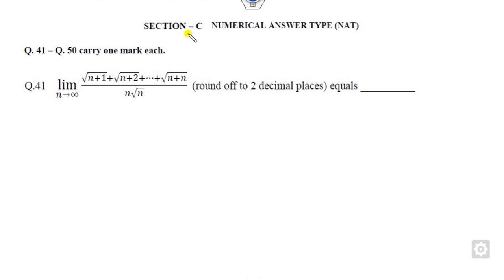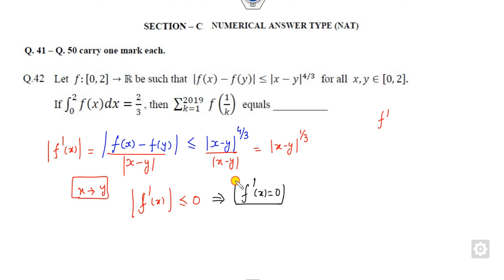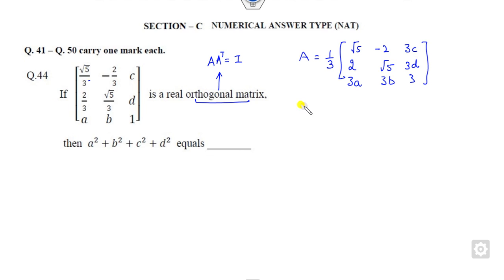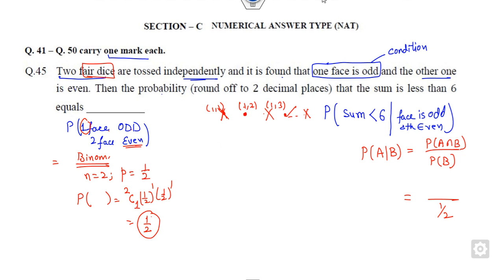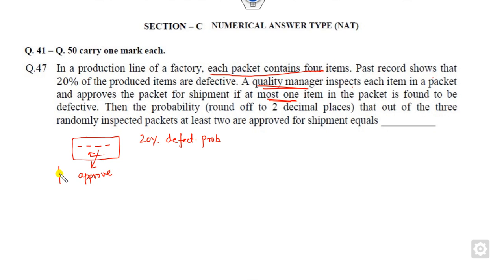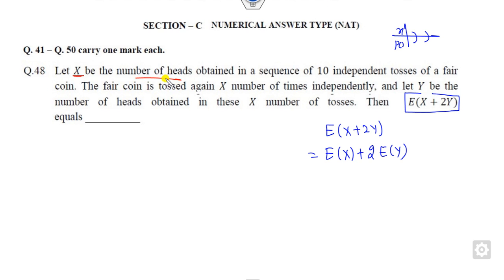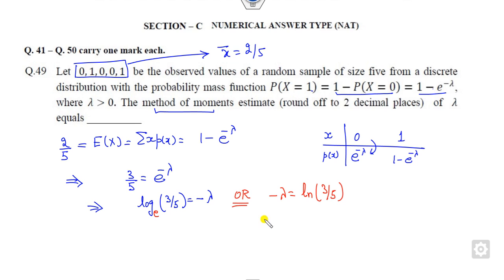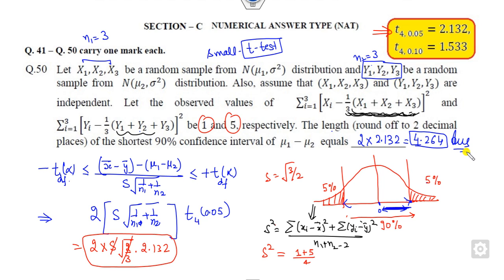Questions 41 - 50 |With Short Cut Tricks |IIT JAM 2019 Mathematical Statistics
This lecture explains the shortcut tricks for solving Q. 31-40 IITJAM2019 mathematical statistics.
Other videos of IIT JAM 2019